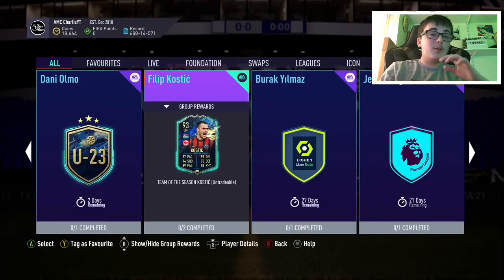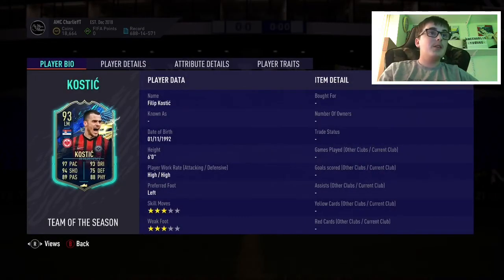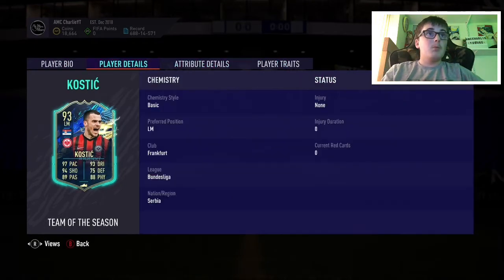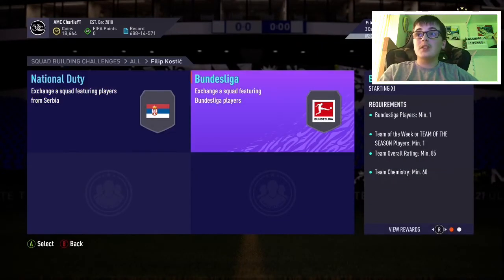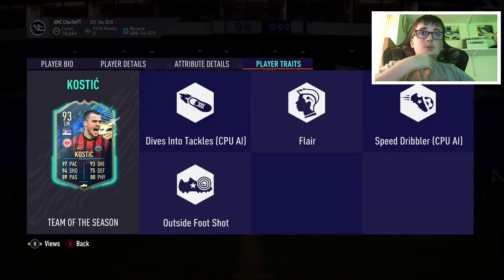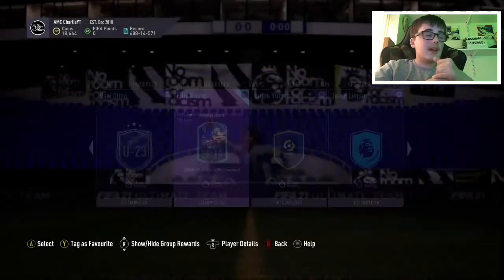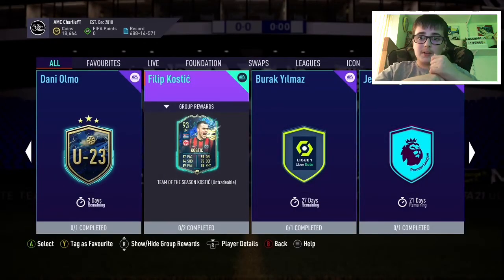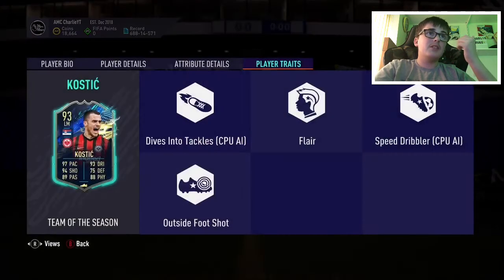FIFA 21-KOSTIC PLAYER REVIEW-FIFA ULTIMATE TEAM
My Xbox gamertag AMCCharlieYT